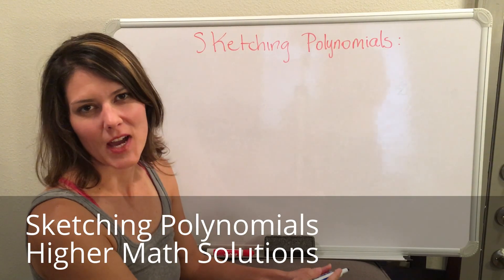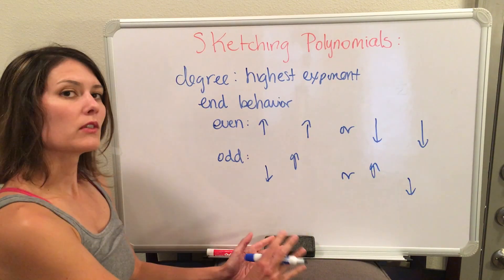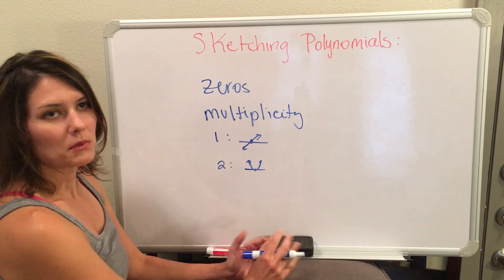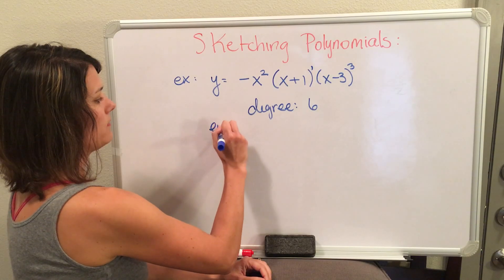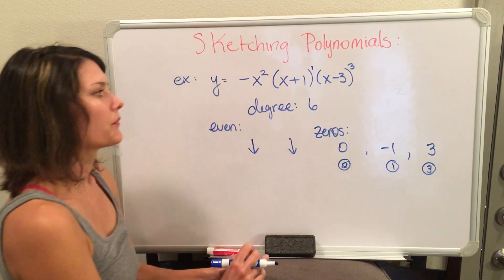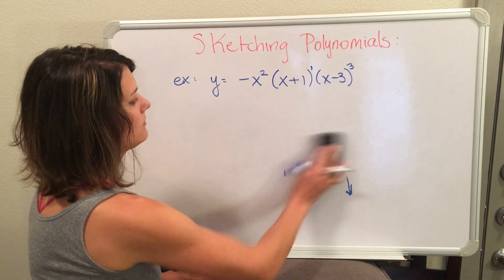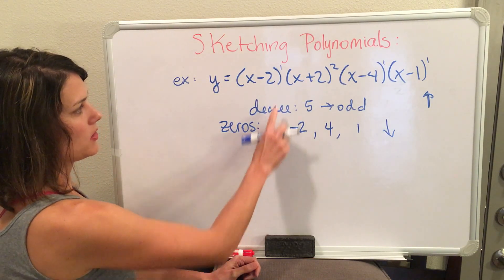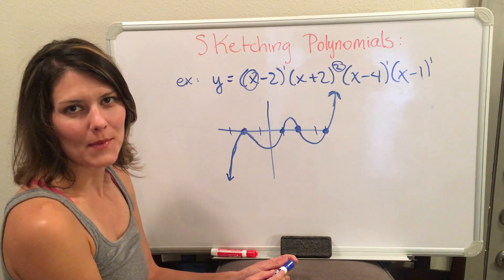Sketching Polynomials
Sketching polynomials.  Two examples shown that could be helpful for Algebra 2, Pre-Cal and College Algebra students.